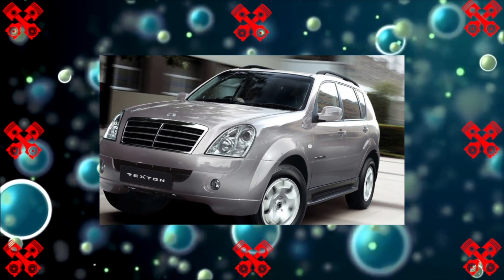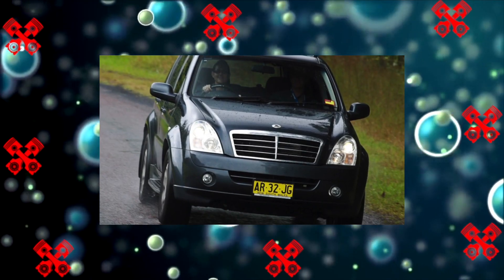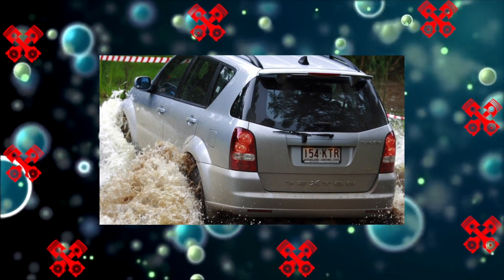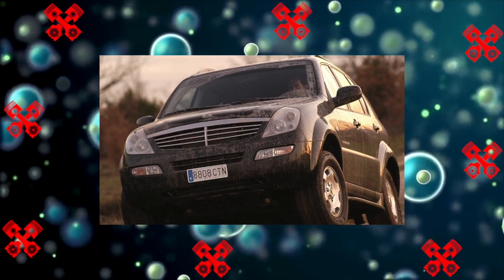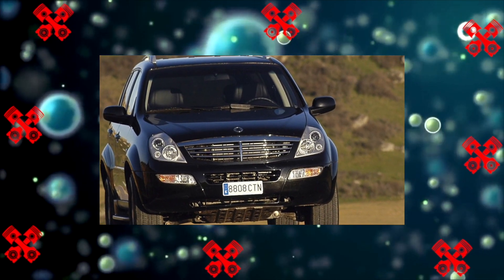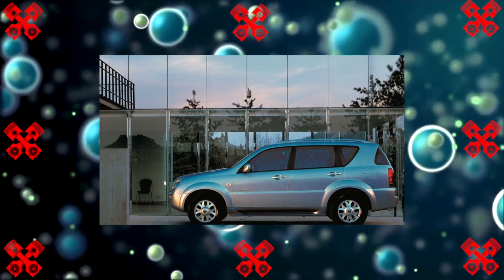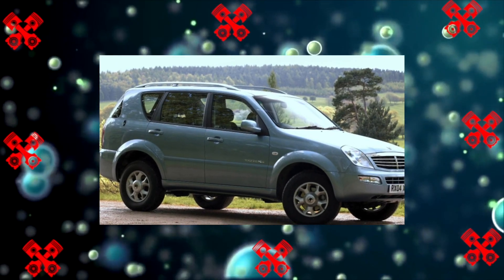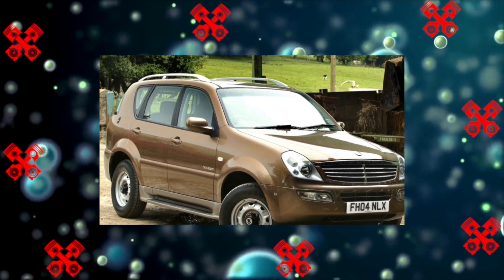Used SsangYong Rexton Reliability | Most Common Problems Faults and Issues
What are the most common problems and breakdowns used Ssang Yong Rexton.

FAULTS of engine ssangyong rexton y200
Flaws transmission

Advantages and Disadvantages SsangYong Rexton (Y200) '2001–06